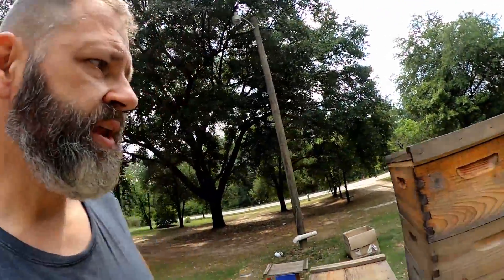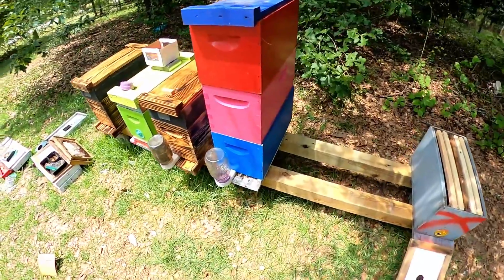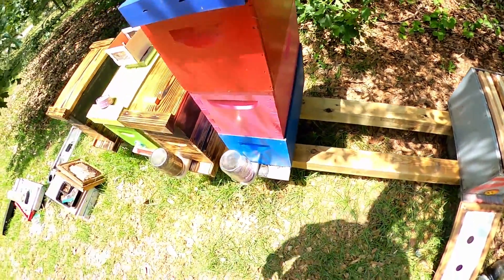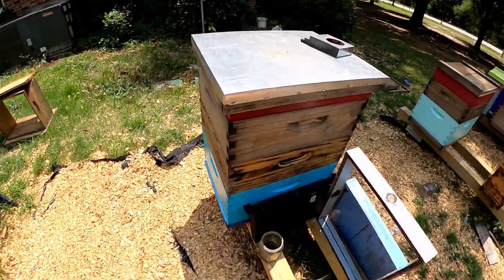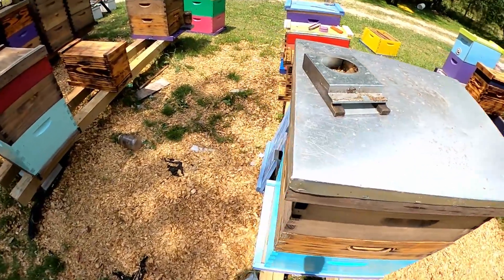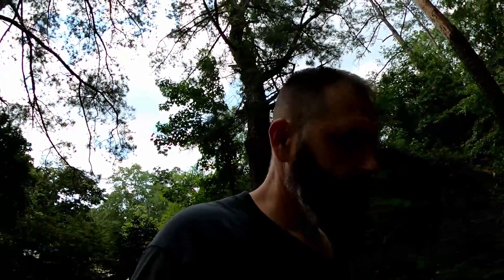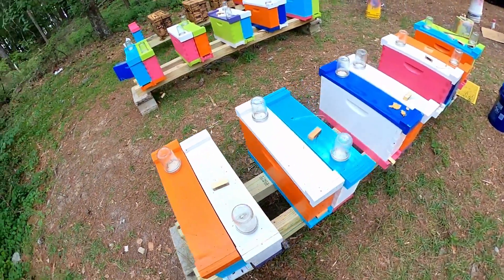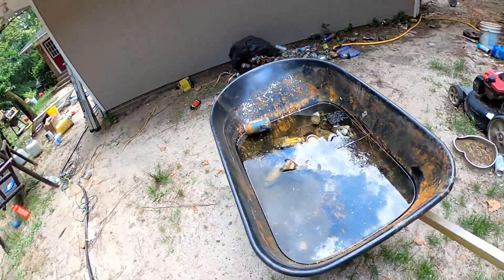june 2 update of the bee yard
june 2 update of the bee yard, checking around the apiary